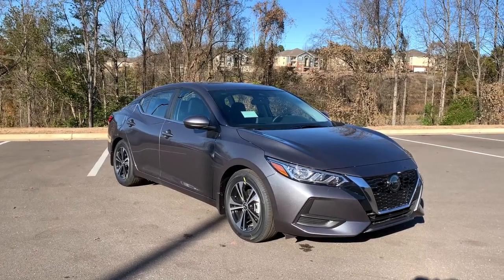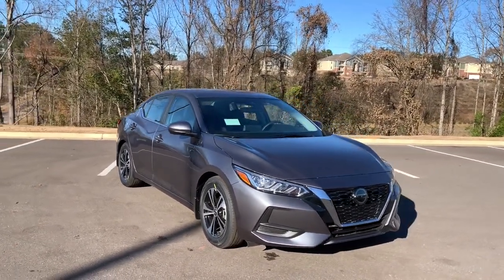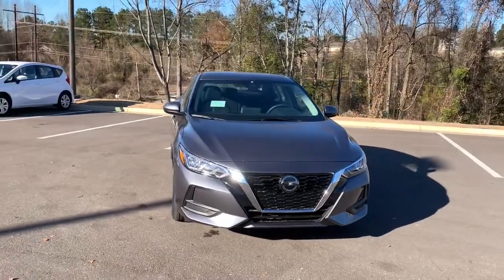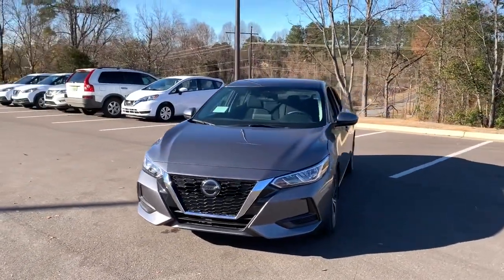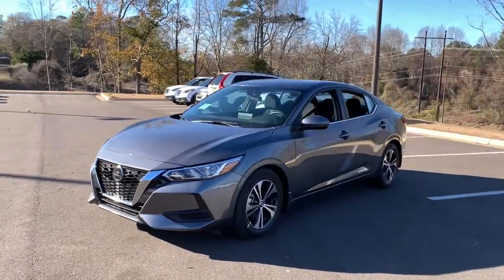2021 Nissan Sentra Tuscaloosa AL, Northport AL, Bessemer AL, Birmingham AL, Columbus MS TN8450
Gun Metallic New 2021 Nissan Sentra available in Tuscaloosa, Alabama at Townsend Nissan. Servicing the Northport AL, Bessemer AL, Birmingham AL, Columbus MS area.

Townsend Nissan
2620 Skyland Blvd E

bEquipment/bbrThe Nissan Sentra features a hands-free Bluetooth phone system. See whats behind you with the back up camera on this Nissan Sentra. This unit is equipped with the latest generation of XM/Sirius Radio. The state of the art park assist system will guide you easily into any spot. This 2021 Nissan Sentra  has a 2.0 liter 4 Cylinder Engine high output engine. It is front wheel drive. This Nissan Sentra projects refinement with a racy metallic gray exterior. Anti-lock brakes are standard on the vehicle. This Nissan Sentra is equipped with a gasoline engine. It is built for driving comfort with a telescoping wheel. The vehicle has an automatic transmission that includes a manual shifting mode. Easily set your speed in this small car with a state of the art cruise control system.  Increase or decrease velocity with the touch of a button. This small car is easy to park.brbrbPackages/bbr[C03] 50 STATE EMISSIONS. Equipment listed is based on original vehicle build. Please confirm the accuracy of the included equipment by calling the dealer prior to purchase.
[C03] 50 STATE EMISSIONS,Engine: 2.0L DOHC 4-Cylinder,Transmission: Xtronic Continuously Variable (CVT),Front-Wheel Drive,5.10 Axle Ratio,63-Amp/Hr Maintenance-Free Battery w/Run Down Protection,150 Amp Alternator,Gas-Pressurized Shock Absorbers,Front And Rear Anti-Roll Bars,Electric Power-Assist Speed-Sensing Steering,12.4 Gal. Fuel Tank,Single Stainless Steel Exhaust,Strut Front Suspension w/Coil Springs,Multi-Link Rear Suspension w/Coil Springs,4-Wheel Disc Brakes w/4-Wheel ABS; Front Vented Discs; Brake Assist and Hill Hold Control,Brake Actuated Limited Slip Differential,Tires: 205/60R16 All-Season,Steel Spare Wheel,Compact Spare Tire Mounted Inside Under Cargo,Clearcoat Paint,Body-Colored Front Bumper,Body-Colored Rear Bumper w/Body-Colored Bumper Insert,Black Side Windows Trim,Body-Colored Door Handles,Body-Colored Power Heated Side Mirrors w/Manual Folding and Turn Signal Indicator,Fixed Rear Window w/Defroster,Light Tinted Glass,Variable Intermittent Wipers,Fully Galvanized Steel Panels,Black Grille w/Chrome Accents,Trunk Rear Cargo Access,Manual-Leveling Fully Automatic Aero-Composite Halogen Auto High-Beam Headlamps w/Delay-Off,Radio: AM/FM w/RDS/MP3/Aux-In;  6 speakers; 8 color display w/multi-touch control; streaming audio via Bluetooth; Bluetooth hands-free phone system; hands-free text messaging assistant; Siri eyes-free; Google Assistant voice recognition w/Apple CarPlay and Android Auto; NissanConnect; (1) front USB connection port (type A) for iPod interface and other compatible devices; (1) additional front USB (type C) and (1) charge-only USB (type A) center console and SiriusXM radio,Radio w/Seek-Scan; Clock; Speed Compensated Volume Control and Radio Data System,Window Grid Antenna,2 LCD Monitors In The Front,Front Bucket Seats;  6-way adjustable drivers seat; height-adjustable front head restraints and passenger seatback pocket,6-Way Driver Seat;  Manual Recline; Height Adjustment and Fore/Aft Movement,Passenger Seat,60-40 Folding Split-Bench Front Facing Fold Forward Seatback Rear Seat,Manual Tilt/Telescoping Steering Column,Leather/Metal-Look Steering Wheel,Front Cupholder,Rear Cupholder,Remote Releases -Inc: Power Cargo Access and Mechanical Fuel,Valet Function,Cruise Control w/Steering Wheel Controls,Distance Pacing w/Traffic Stop-Go,Dual Zone Front Automatic Air Conditioning,Glove Box,Driver Foot Rest,Interior Trim;  Metal-Look Console Insert and Chrome/Metal-Look Interior Accents,Full Cloth Headliner,Cloth Door Trim Insert,Urethane Gear Shifter Material,Day-Night Rearview Mirror,Driver And Passenger Visor Vanity Mirrors w/Driver And Passenger Auxiliary Mirror,Full Floor Console w/Covered Storage; Mini Overhead Console w/Storage and 1 12V DC Power Outlet,Front Map Lights,Fade-To-Off Interior Lighting,Full Carpet Floor Covering,Carpet Floor Trim and Carpet Trunk Lid/Rear Cargo Door Trim,Cargo Space Lights,Instrument Panel Bin; Driver / Passenger And Rear Door Bins,Delayed Accessory Power,Outside Temp Gauge,Digital/Analog Display,Seats w/Cloth Back Material,Fixed Rear Head Restraints,Front Center Armrest and Rear Center Armrest,1 Seatback Storage Pocket,Engine Immobilizer,Perimeter Alarm,1 12V DC Power Outlet,Air Filtration,Side Impact Beams,Rear Parking Sensors,Blind Spot Warning (BSW) Blind Spot,Intelligent Forward Collision Warning with AEB,Lane Departure Warning (LDW) Lane Departure Warning,Low Tire Pressur